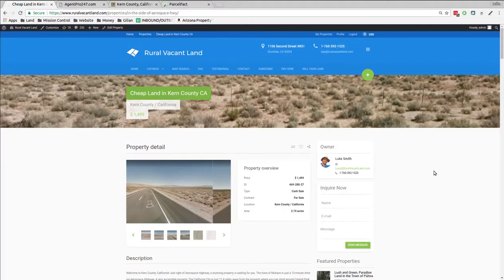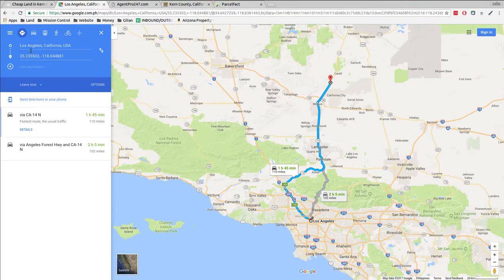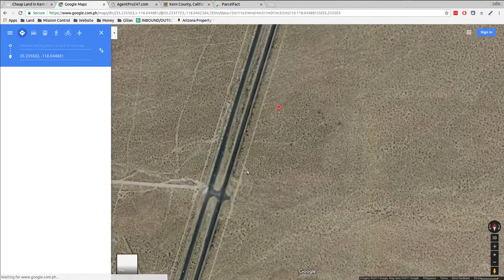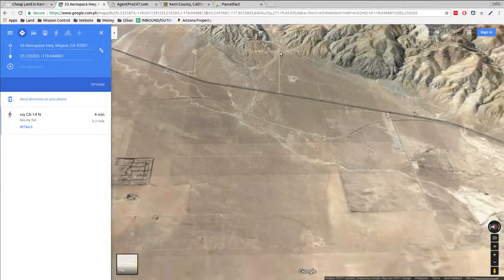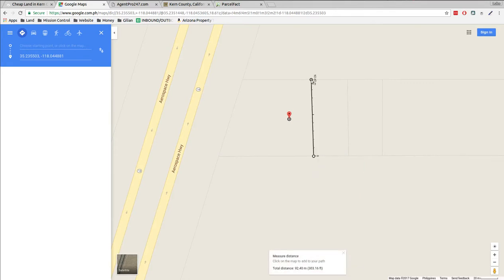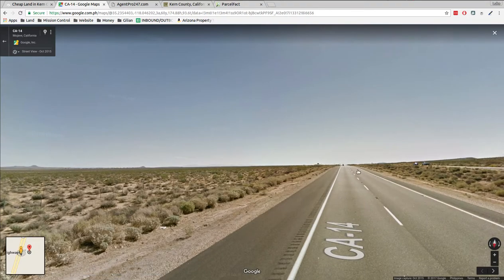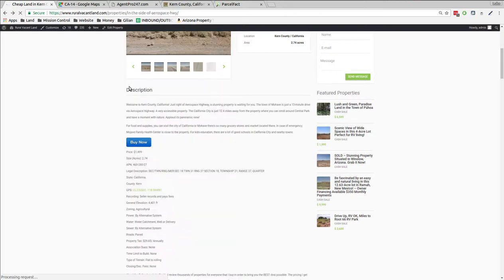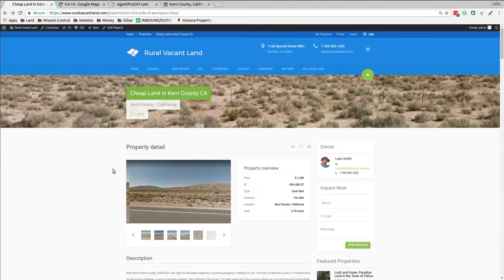Sold - Cheap Land in Kern County CA